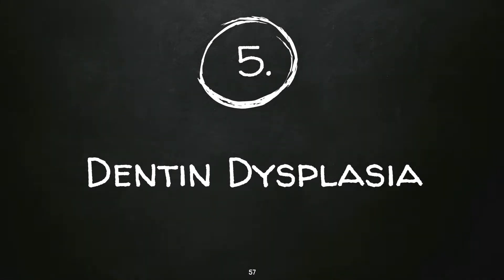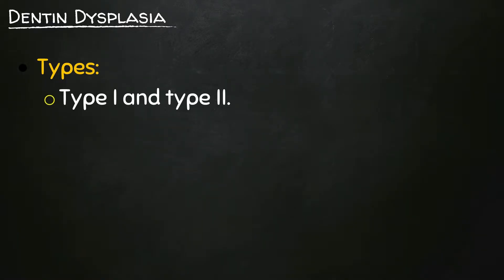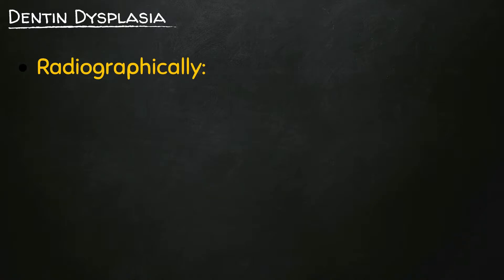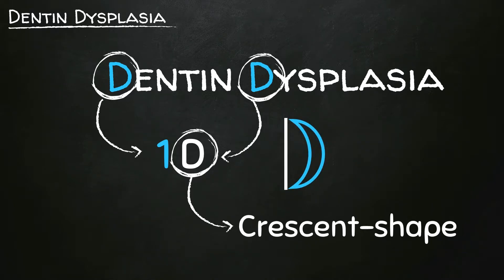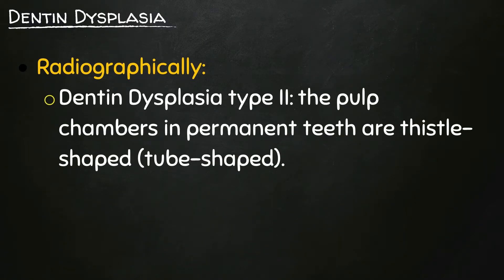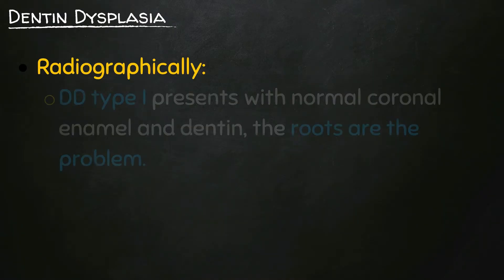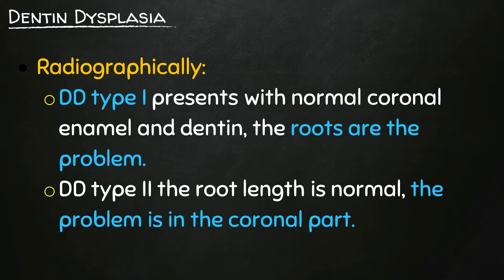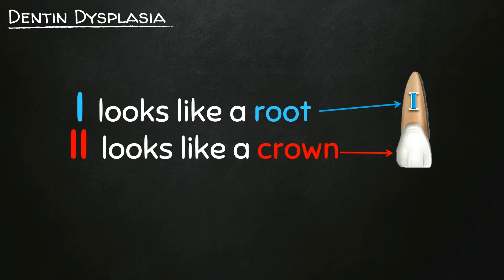Mnemonic: Dentin Dysplasia Type I vs II | Oral Pathology Mnemonics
Hi! Here's are some mnemonics to remember some distinguishing features of Dentin Dysplasia Type I and Dentin Dysplasia Type II, with fun mnemonics to never mix up again!

Radiographic features (crescent shaped vs thistle-tube shaped or flame shaped), and in which type is the crown affected, and in which is the root affected. Check out the answers within the video with cool and easy memory tricks!

Hope you'll find it helpful!